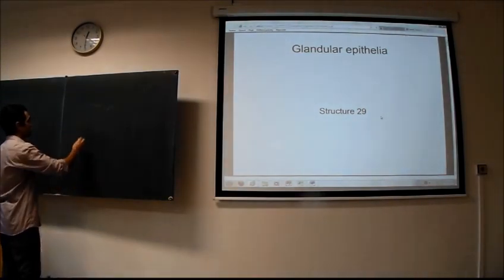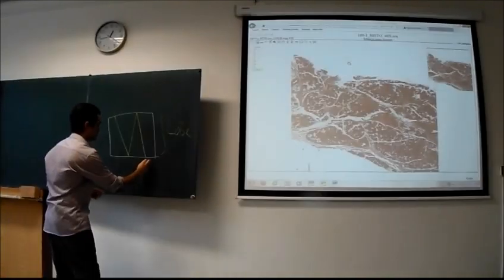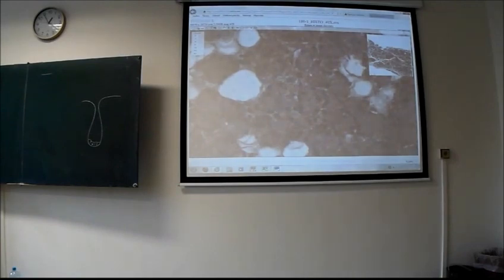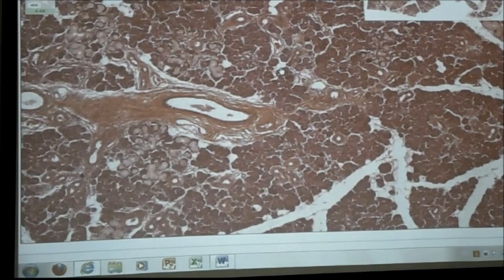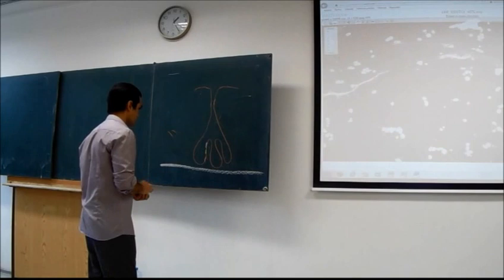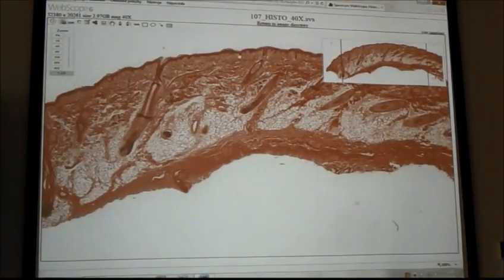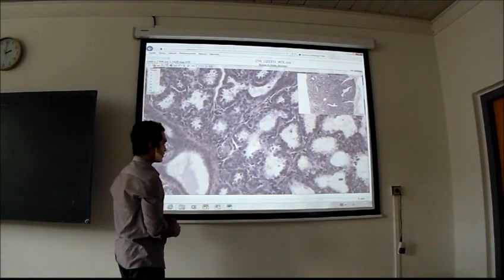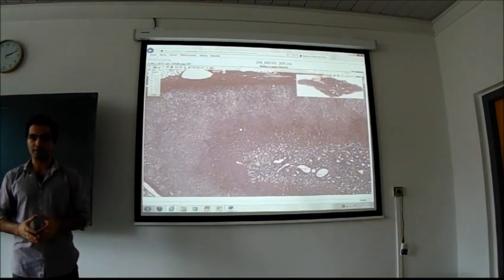Glandular Epithelia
Histological lecture on epithelial glands.